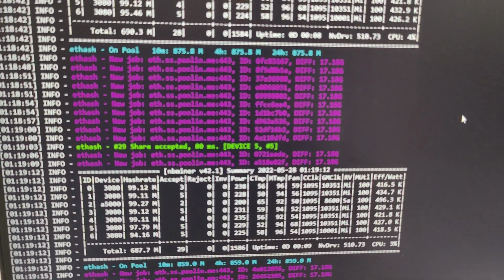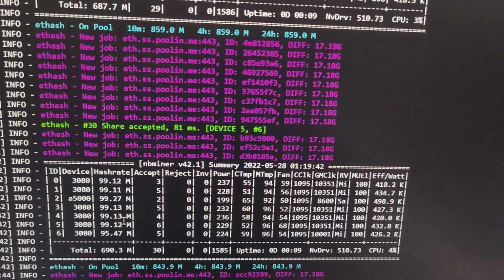GPU FARM - 3080 with A5000 on the same Rig? Hiveos vs Windows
We are going to see if we can run a 3080 rig with A5000 on Hiveos. Does it work? Are there problems?
Interested in Crypto Mining? Afraid of inflation?
Own Your Rig / Build with Crypto LLC